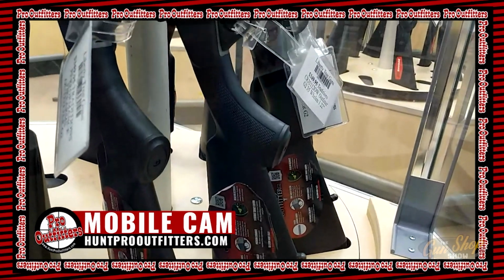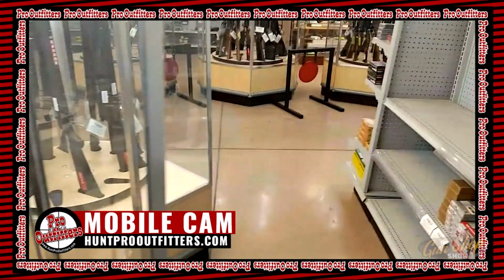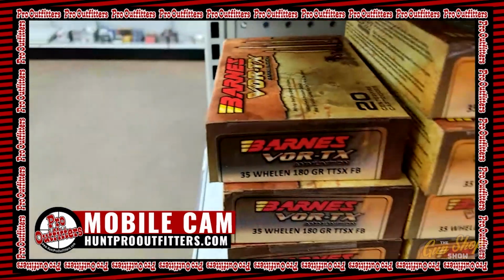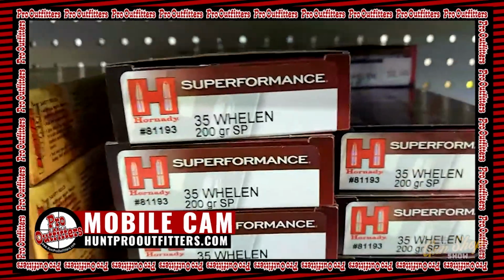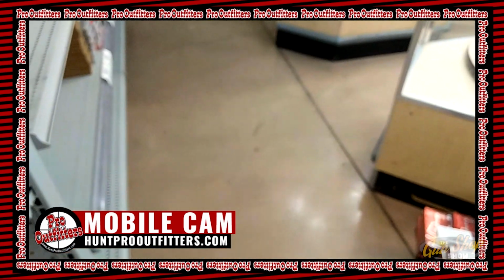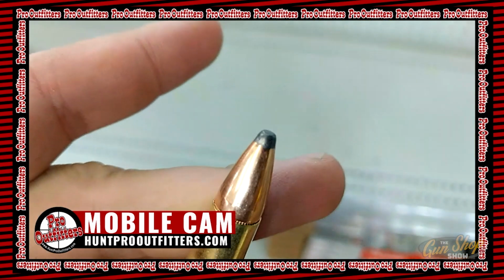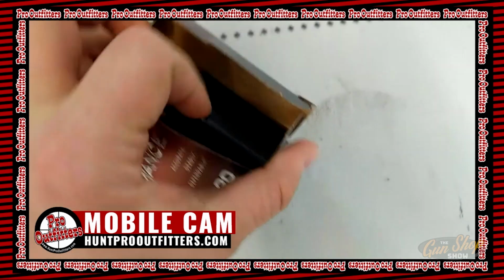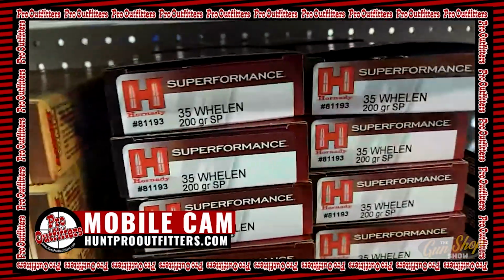The Gun Shop Show HIGHLIGHTS: Why is 35 Whelen an underrated caliber?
The Gun Shop Show talks about the history and application of the underrated .35 Whelen (not Waylon) caliber cartridge. This multi-purpose round has seen conflict and is usable for large game and varmint hunting from The Gun Shop Show #30 Jo Jorgensen.

For context, we were a little sour that our interview with Presidential Candidate Jo Jorgensen got pushed off the air.